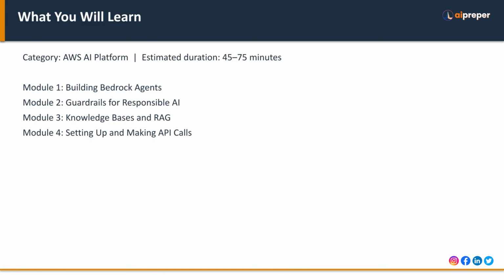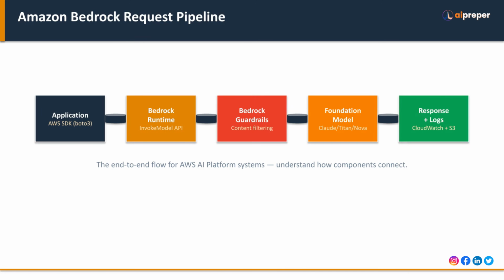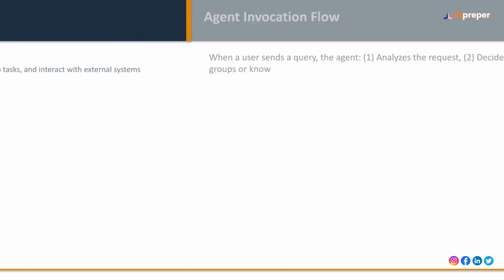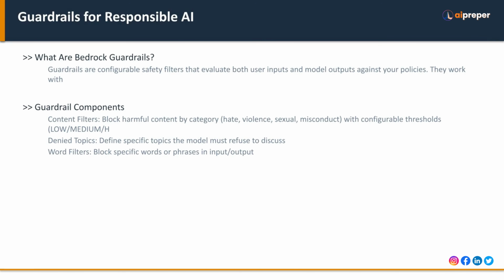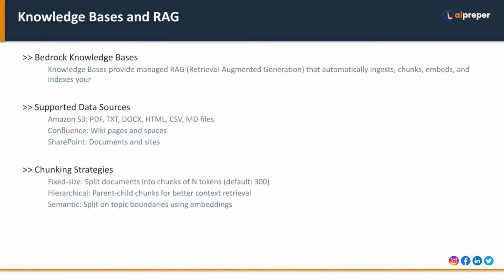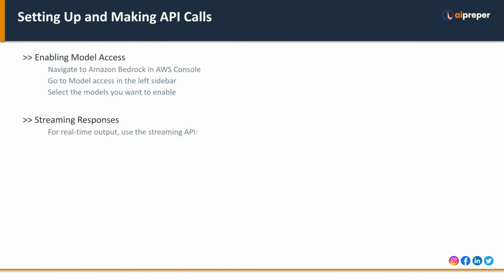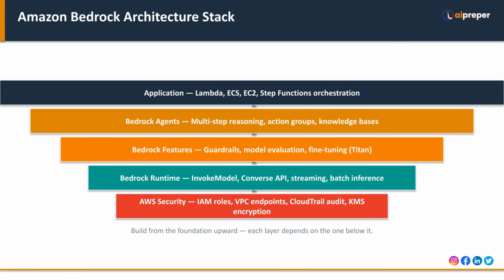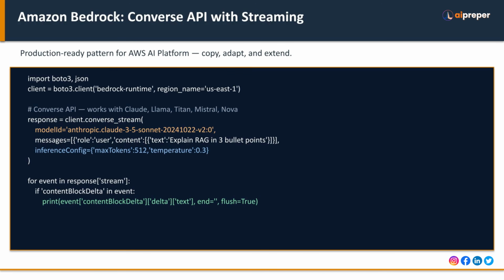What is Amazon Bedrock? Complete AWS AI Overview in 3 Minutes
Amazon Bedrock is AWS's managed Generative AI platform that helps developers build AI applications using foundation models like Claude, Nova, and Titan.

In this 3-minute overview, you'll learn:

✅ Amazon Bedrock Architecture
✅ Bedrock Agents
✅ Guardrails for Responsible AI
✅ Knowledge Bases & RAG
✅ API Setup & Model Access
✅ AWS AI Best Practices

Whether you're an AWS developer, cloud engineer, or AI enthusiast, this video provides a quick understanding of how Amazon Bedrock works and how its core components fit together.